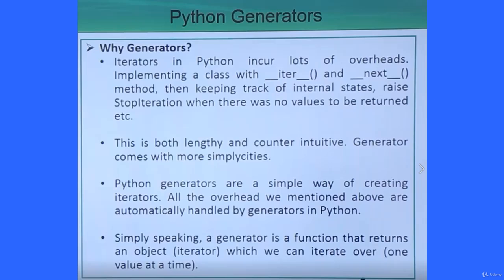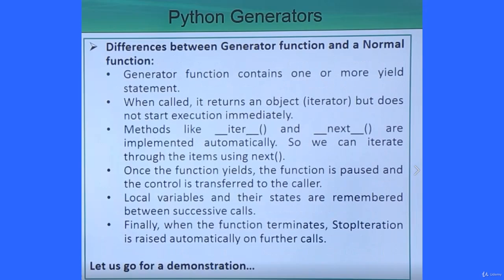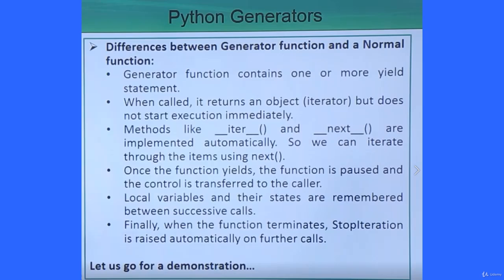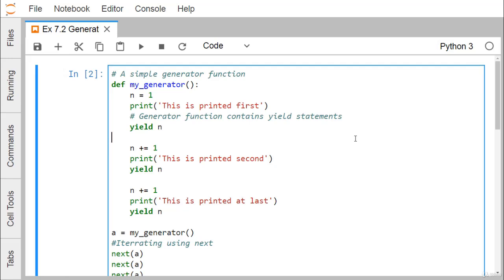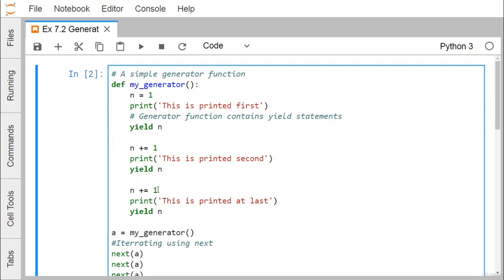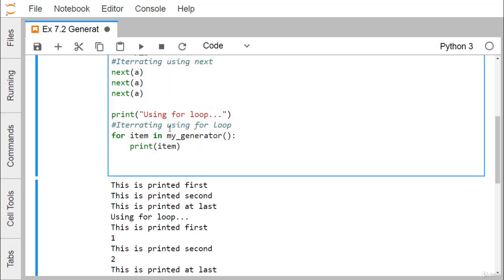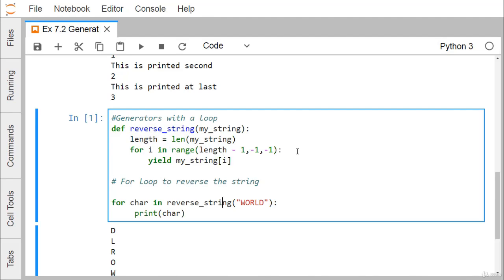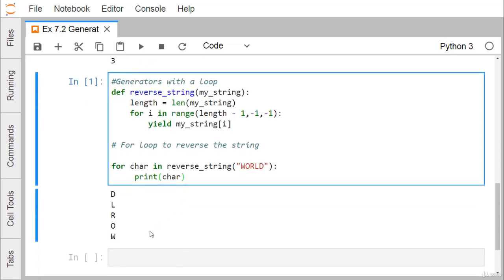034 Tutorial 34 Python Generators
Python Generators